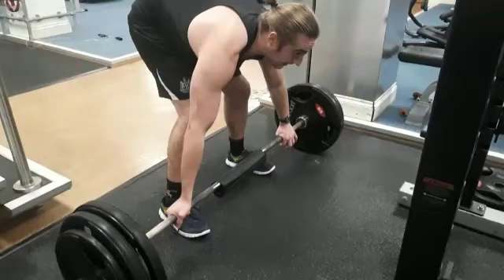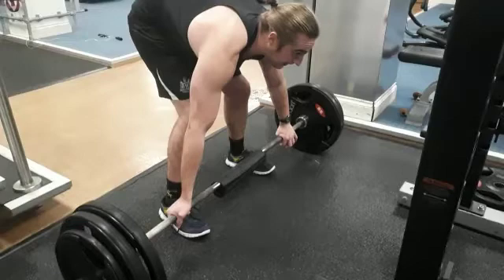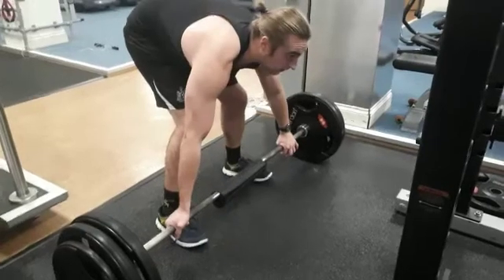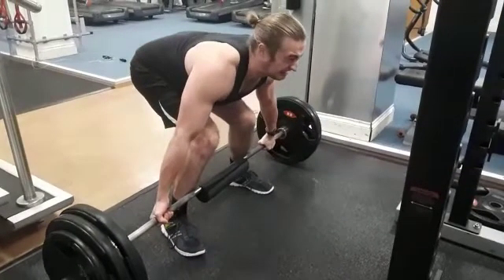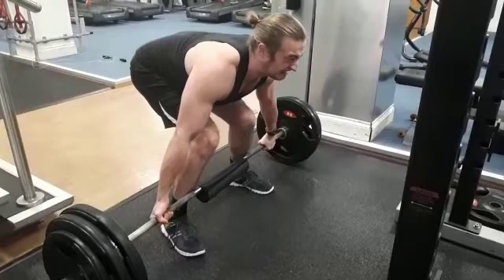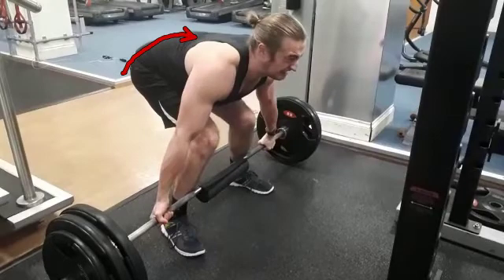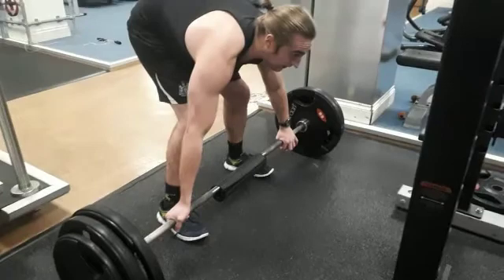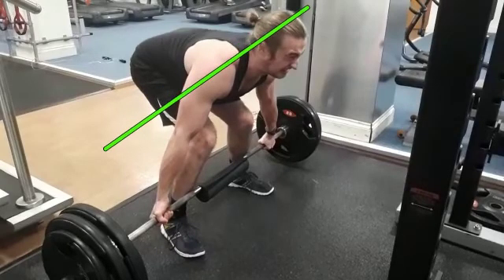TechniqueTuesday - Ryan Chapman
On today's TechniqueTuesday I'm taking a look at Ryan Chapman's deadlift technique.

The chest should always lead the hips as far as the deadlift is concerned so in this video I pick out my key coaching cues and exercises to rectify this.